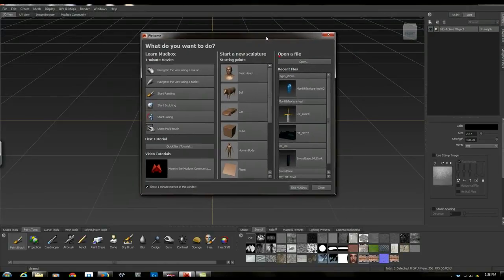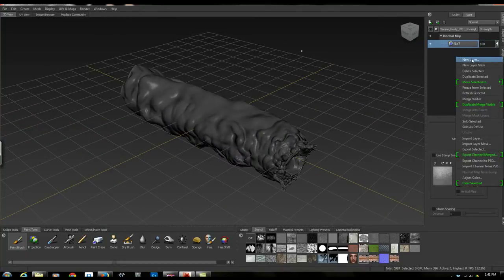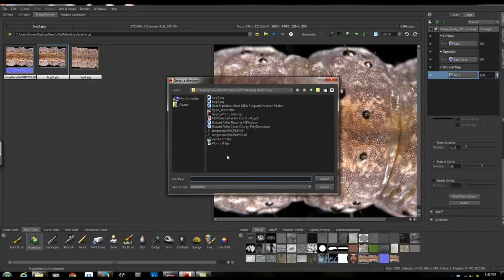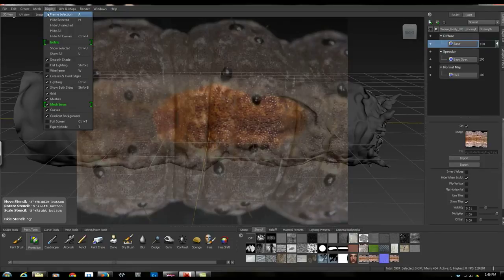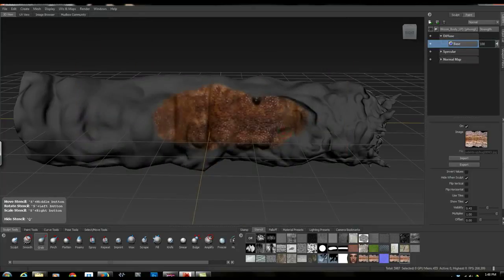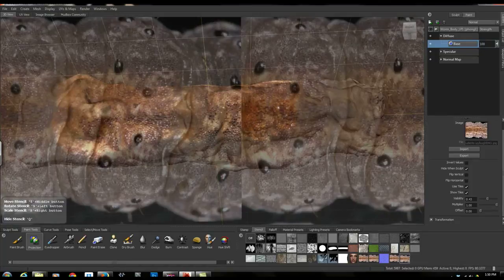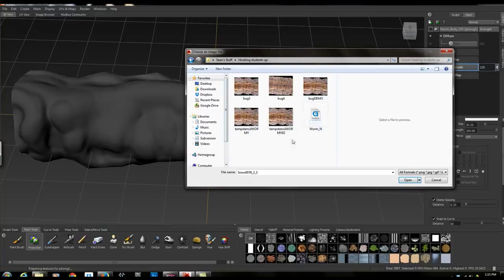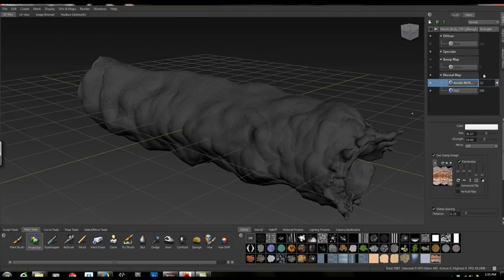Painting Using Stencils in Mudbox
Here I go over how to use Stencil to create some great textures